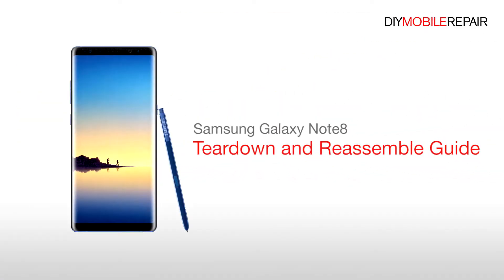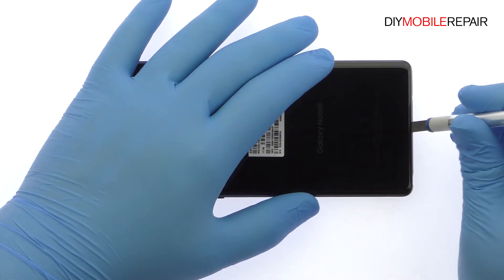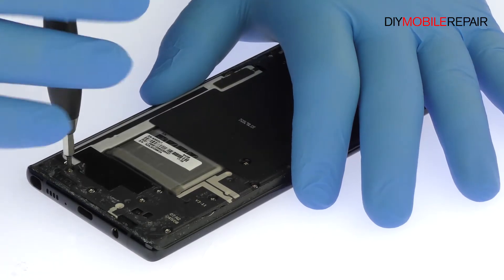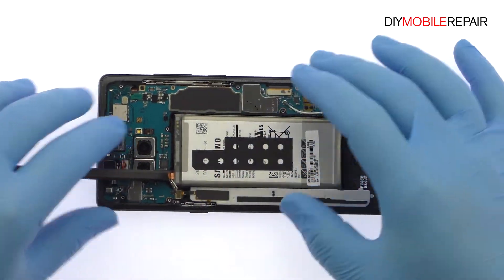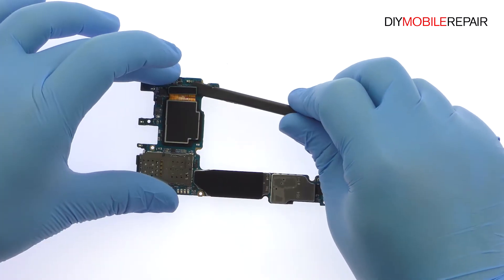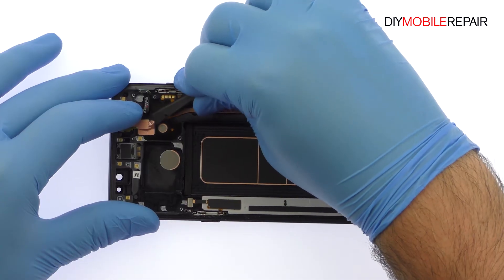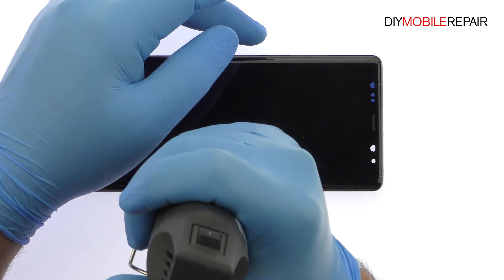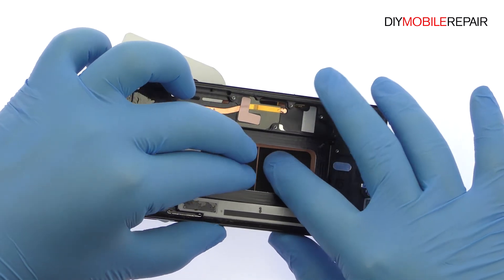Samsung Galaxy Note8 Teardown and Reassemble Guide - DIYMobileRepair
Find brand new Samsung Galaxy Note8 replacement parts and repair tools

- DIYMobileRepair shows you how to completely take apart and reassemble your new Samsung phone with this step-by-step Galaxy Note8 Teardown and Reassemble Guide video. Be sure to visit DIYMobileRepair to learn about the various Samsung Galaxy Note8 replacement parts and repair options we offer, all which will help get your device working like new again quickly, and affordably!